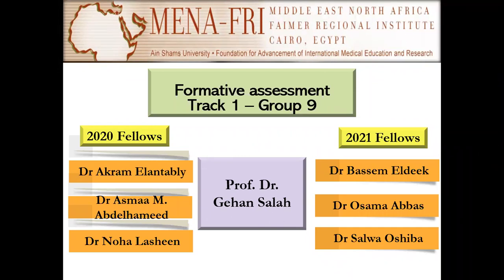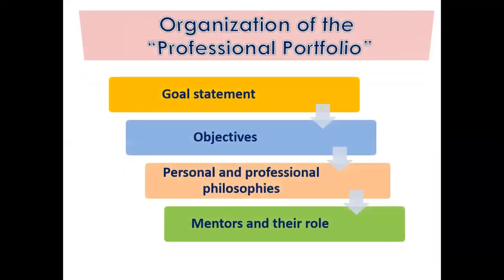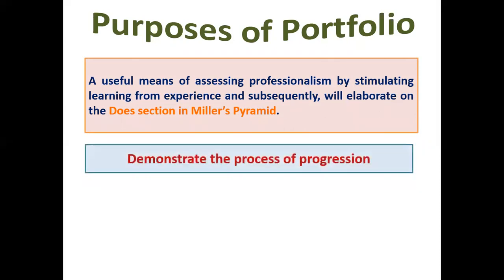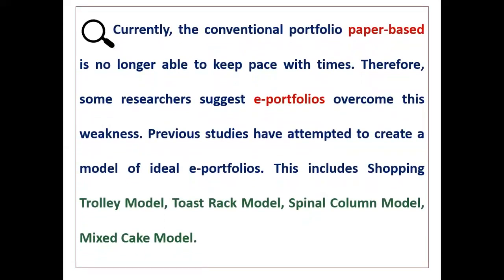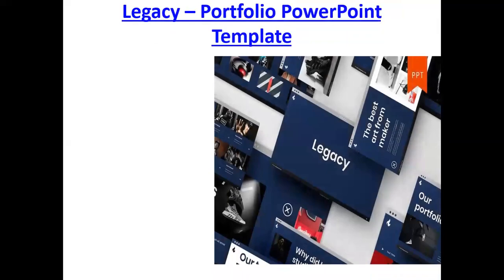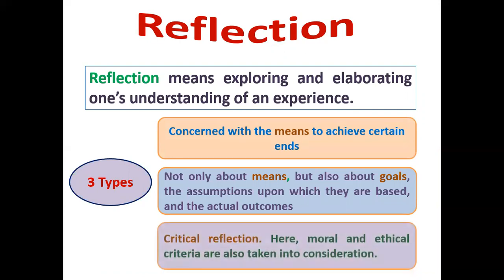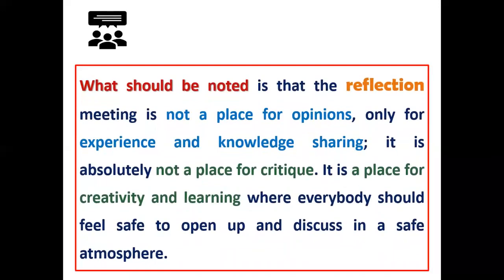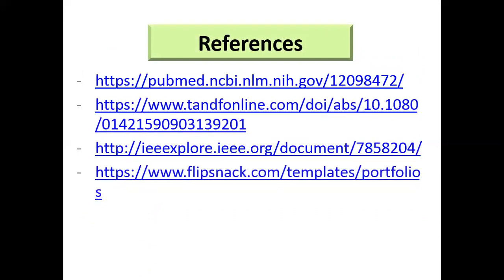portfolio salwa oshiba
ML Web 2021 Group 9 - Track 1